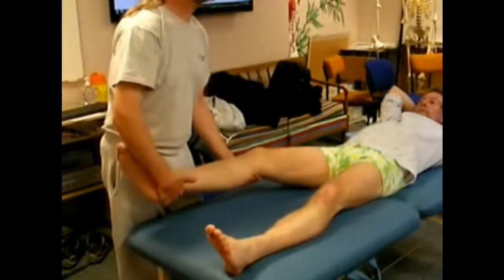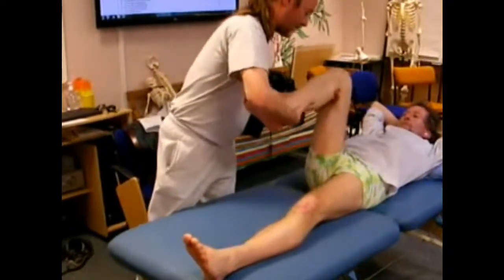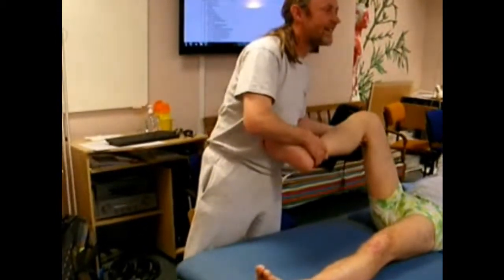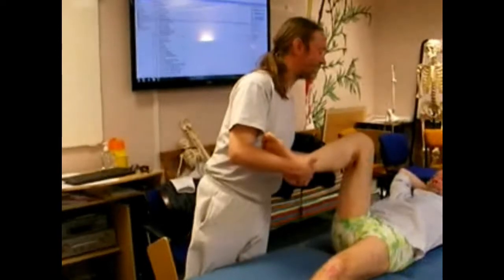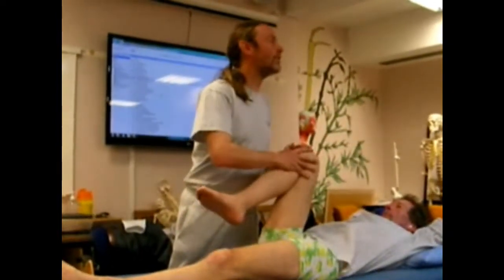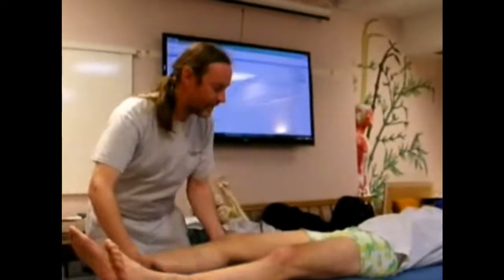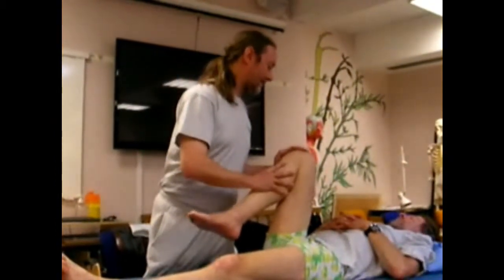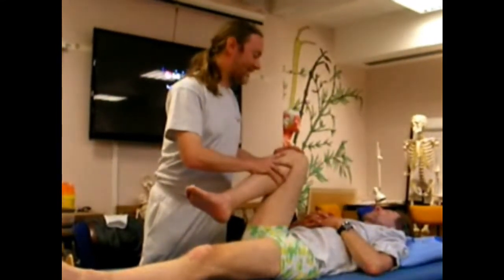NCA Year 3 bodywork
Principles of mobilisation